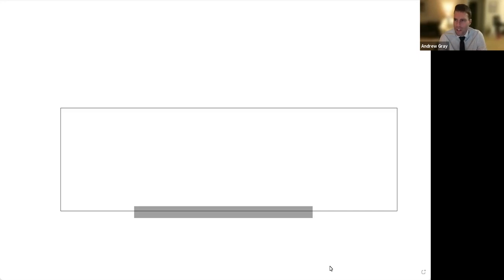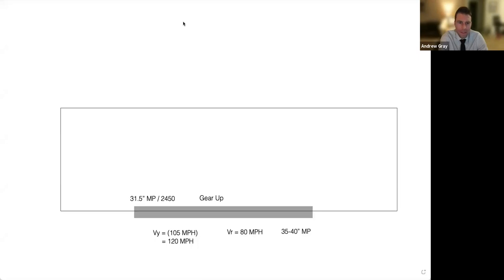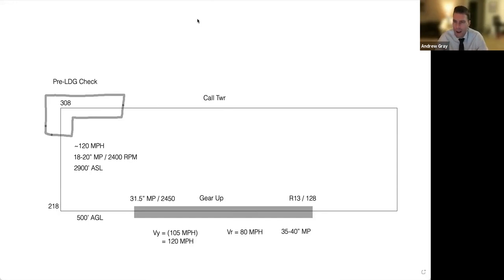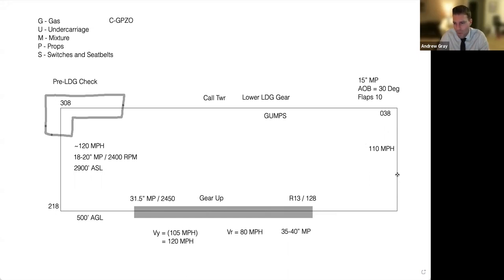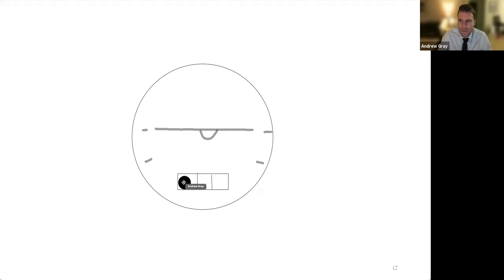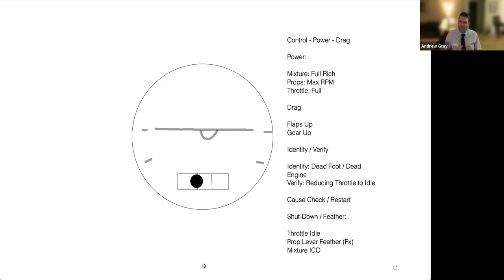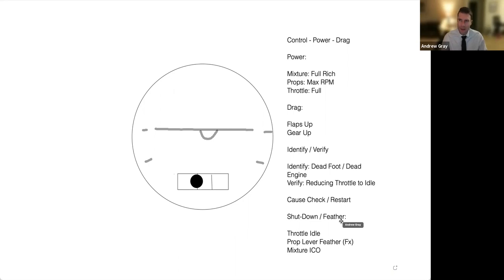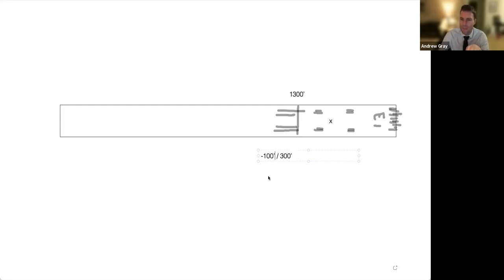Circuits and Engine Failures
YQR / Seneca II specific.